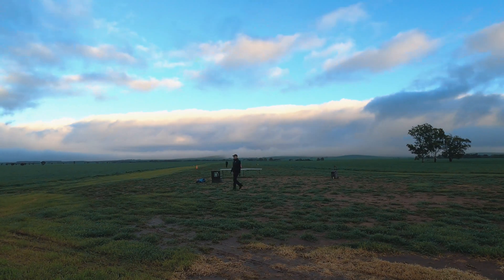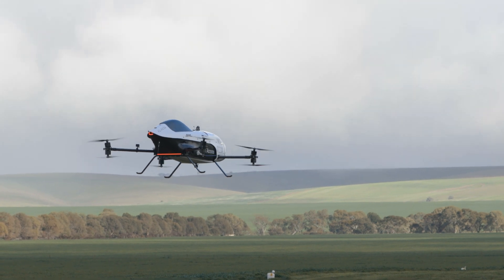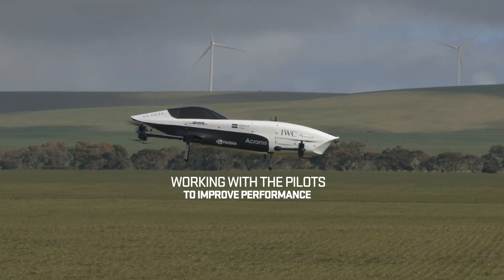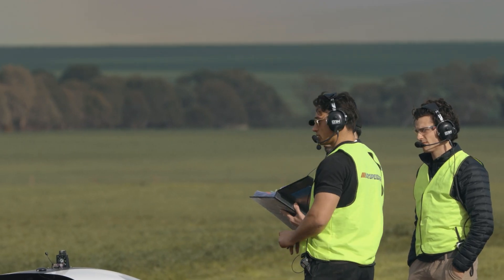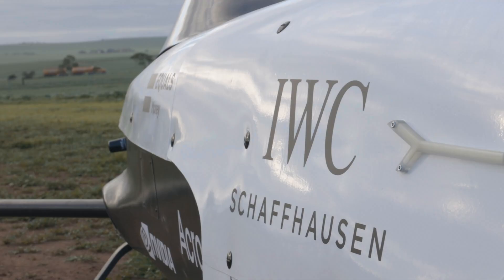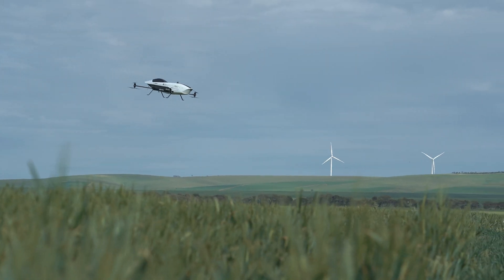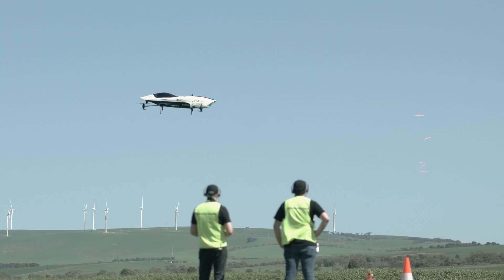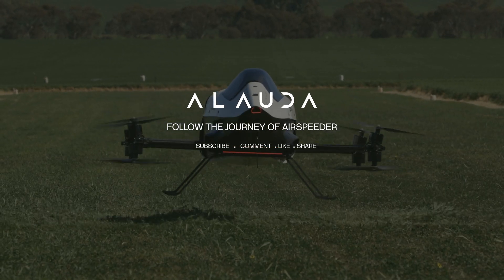How to flight test an eVTOL race vehicle | Alauda Aeronautics Taking Flight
Ever wondered what happens during a test flight for our eVTOL race vehicles?

In this new update, Alauda Aeronautics’ Project Manager Brett Hill and Senior Aerospace Engineer Grant Hiller walkthrough the process of flight testing, step-by-step during a recent Alauda Mk3 flight operation in Snowtown, South Australia. Brett and Grant discuss working with remote test pilots to improve Speeder performance and handling, the new collision avoidance systems, 5G Speeder communications implementation and moving towards more advanced mid air manoeuvres with the latest Alauda Mk3C flying car iteration.